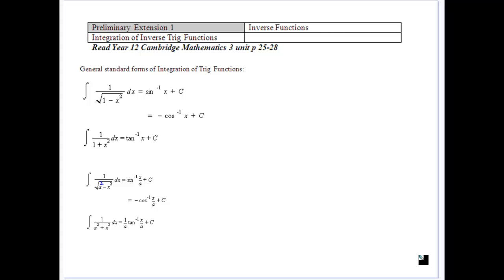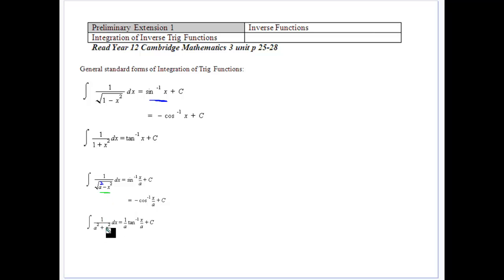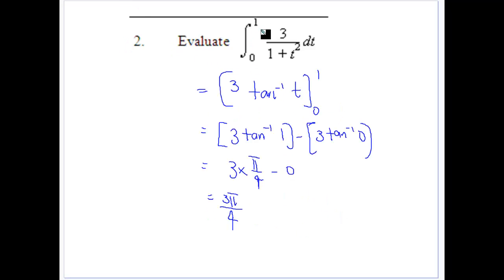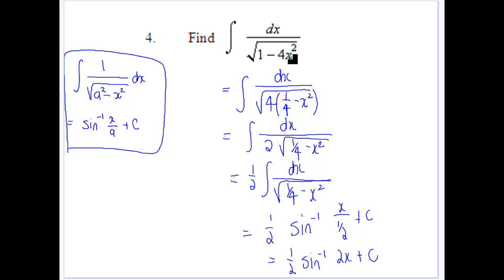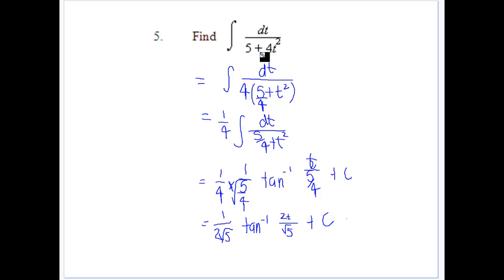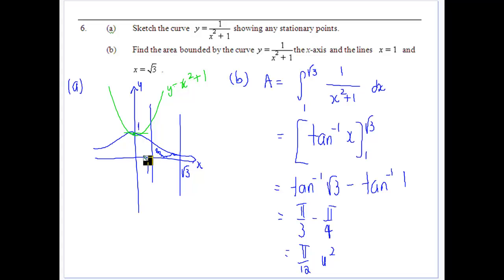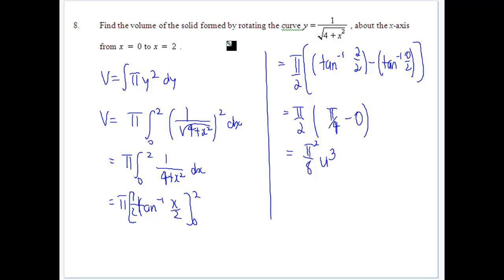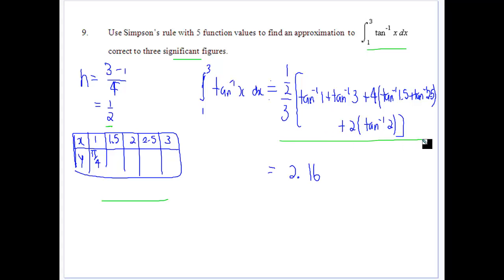Integration to Inverse Trig Functions